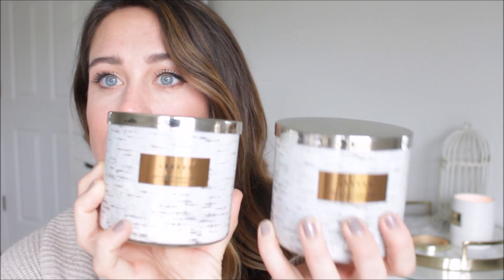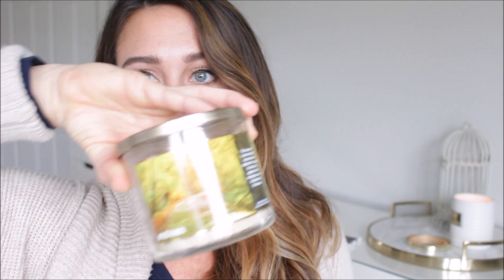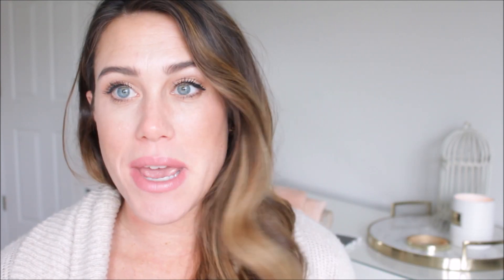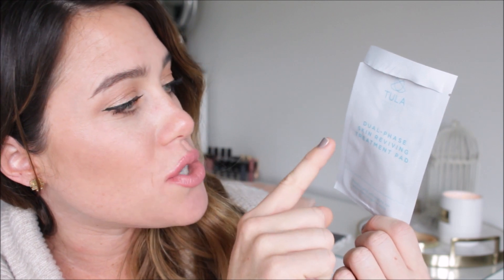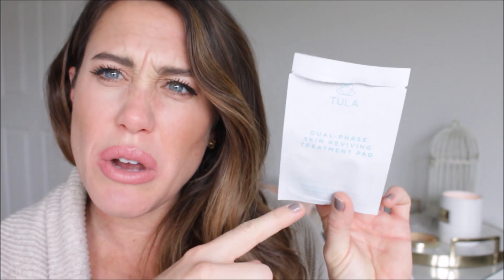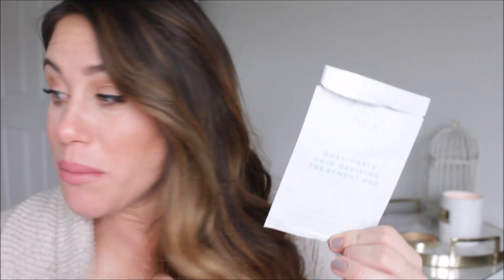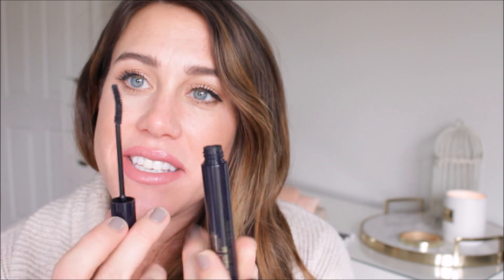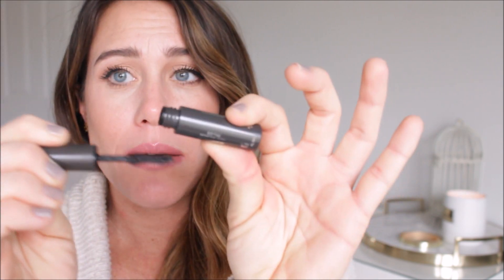November Empties ~ Products I've Used Up!